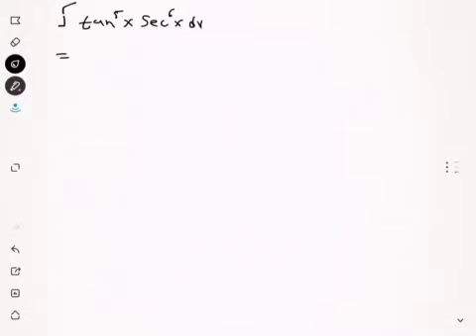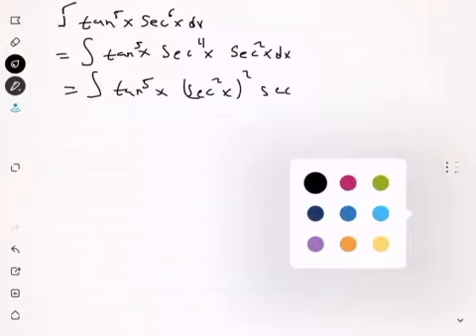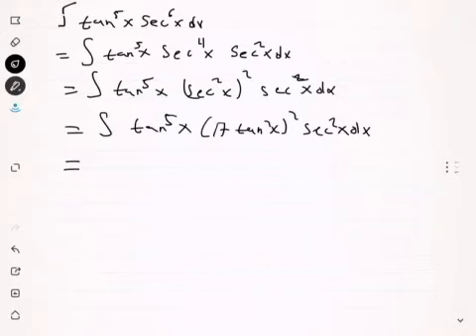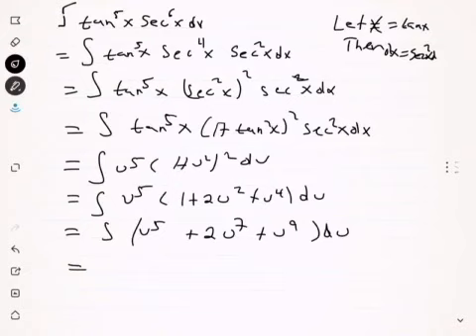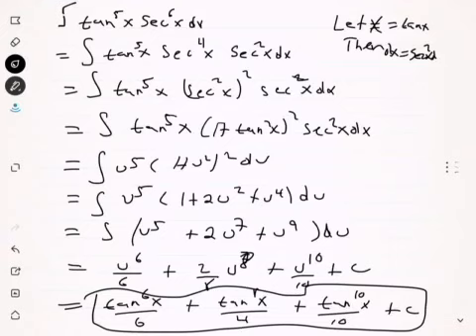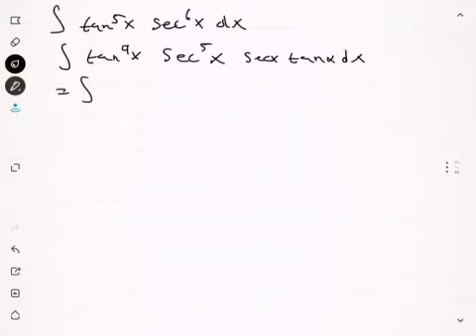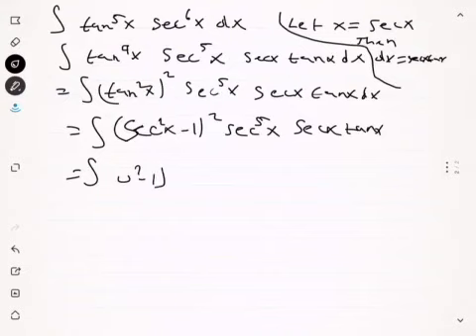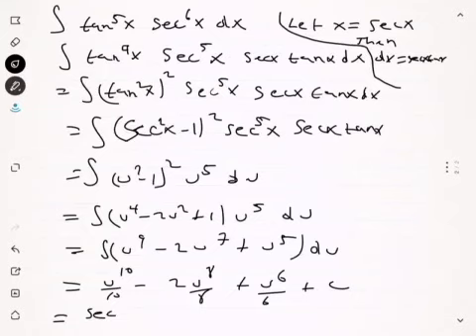Lecture 15: Trigonometric Integrals Part Il